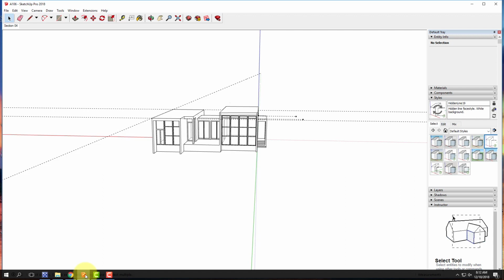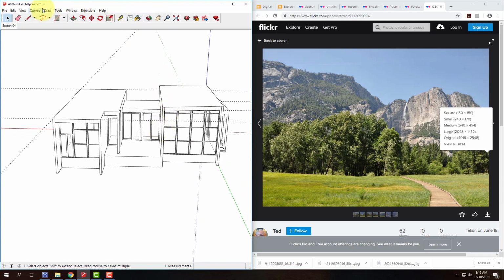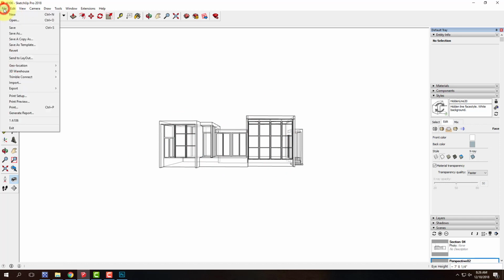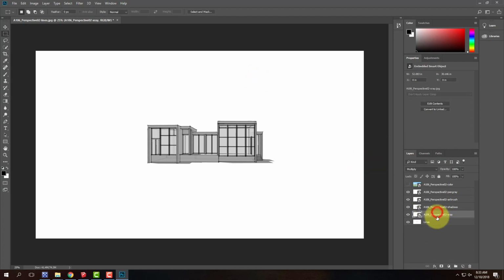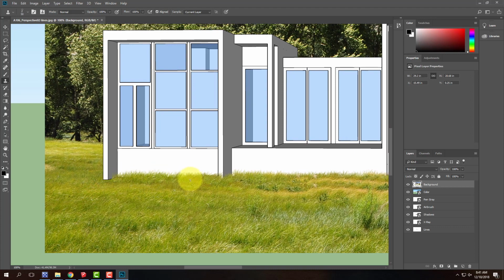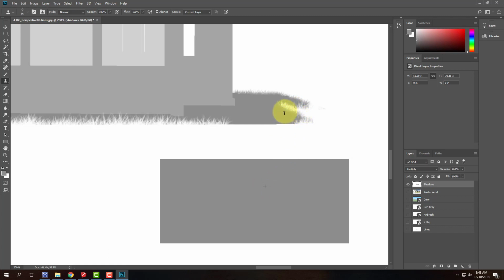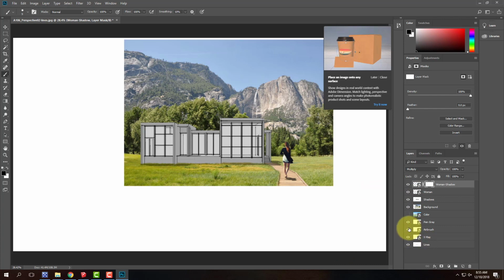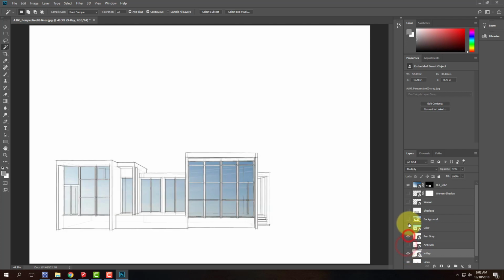Lecture 129 - Perspectives from SketchUp (Fall 2018)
An overview of how to create building perspectives from SketchUp and Photoshop.  Includes a variety of techniques for enhancing perspective views including using the grass brush, layer masks, skew, and more.